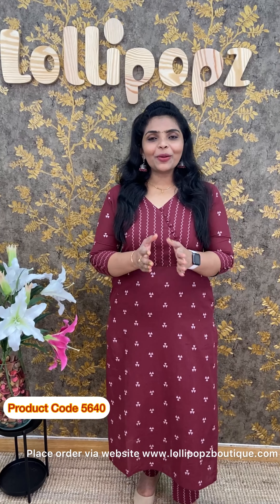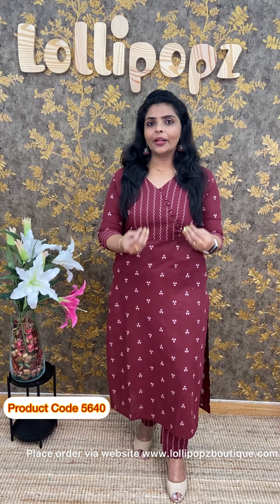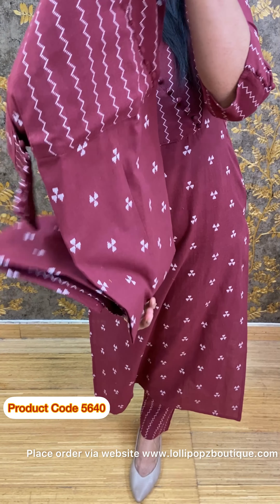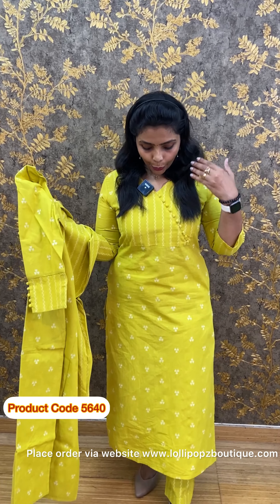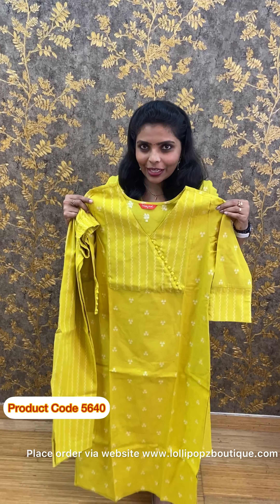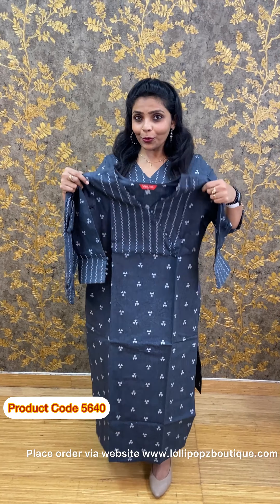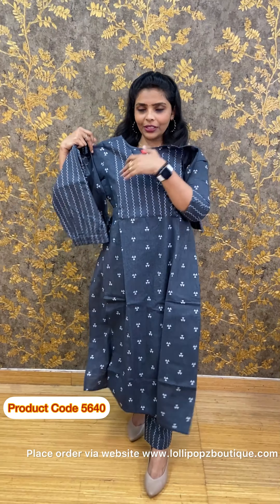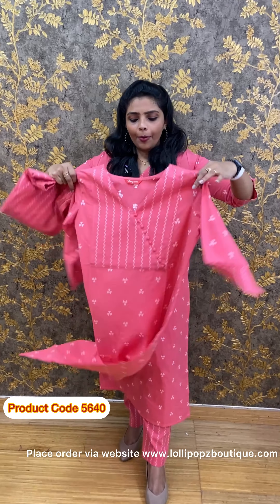YeaMe co-ord cotton kurti set(5640)@ Rs.1090🔥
💰Price - Rs.1090